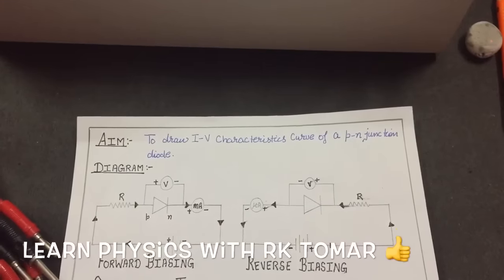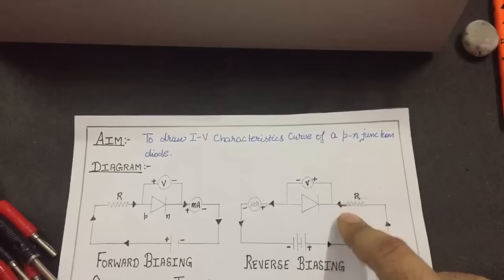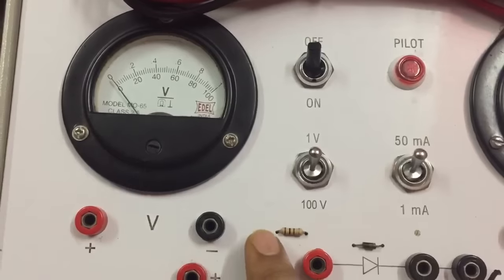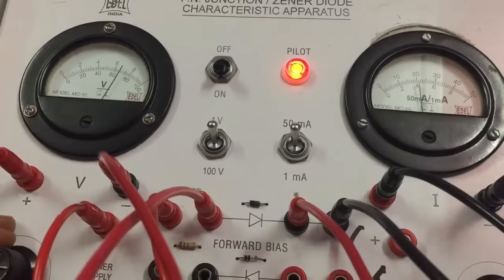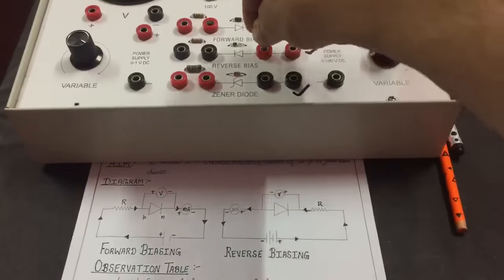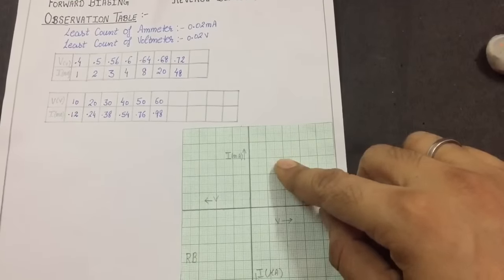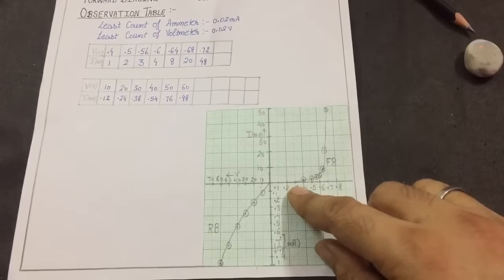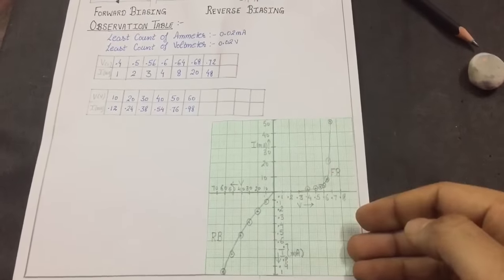PN junction diode experiment for class 12 // pnjunctiondiode // forward Biasing and reverse Biasing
In this video we will do I-V characteristics of PN junction diode in forward and reverse Biasing.

PN junction diode in Hindi, PN junction diode experiment, PN junction diode by RK tomar